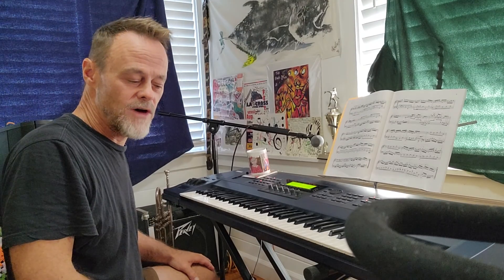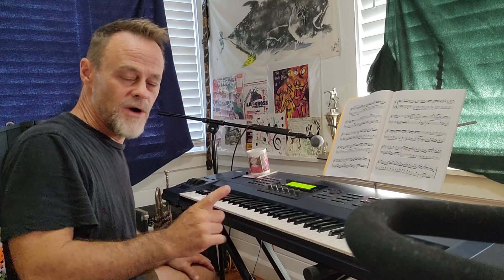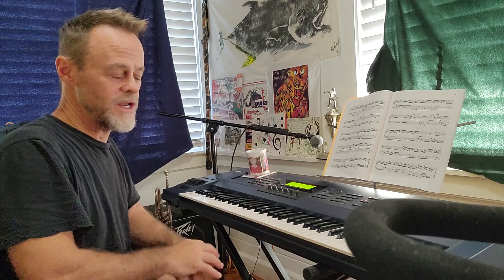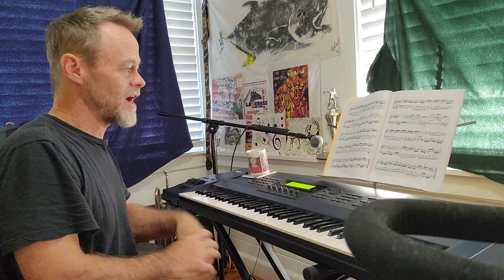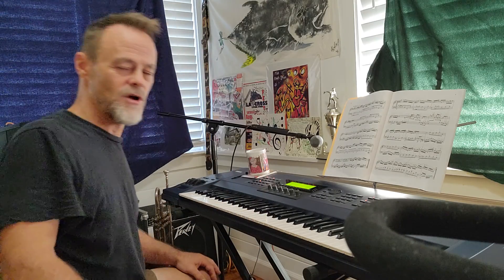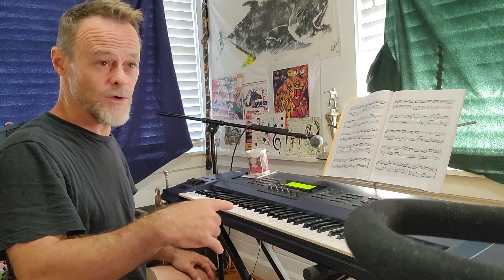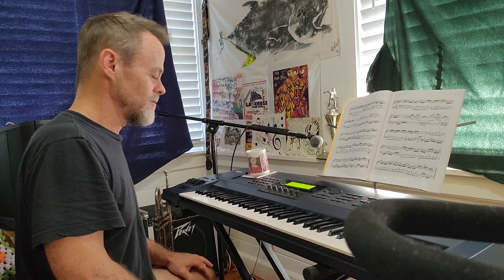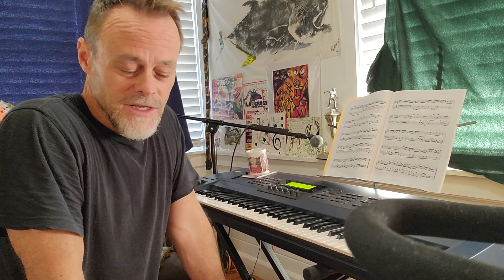Progress video on Goldberg var.1